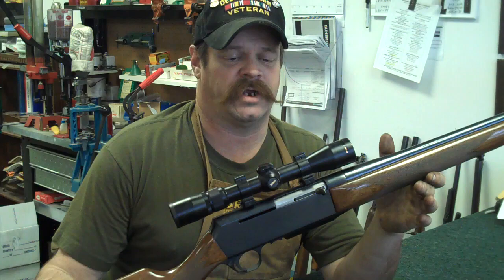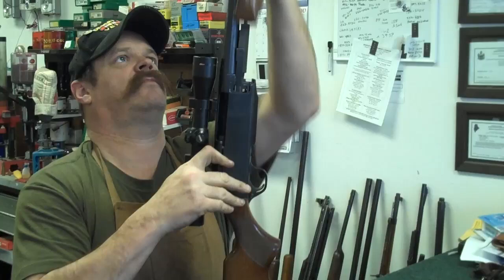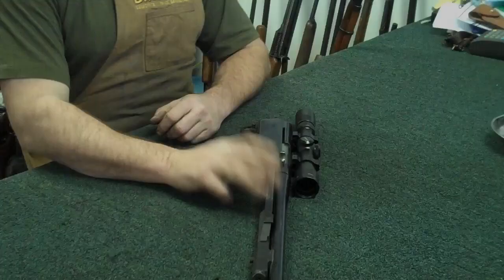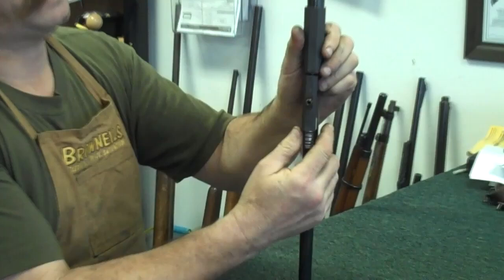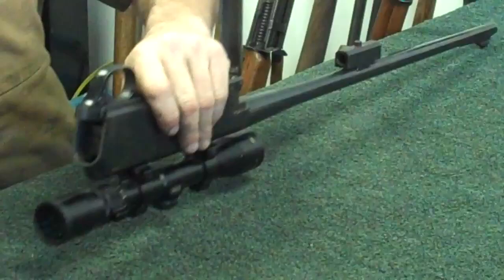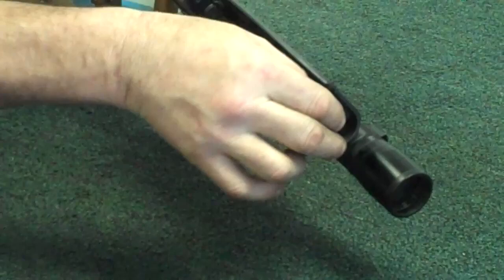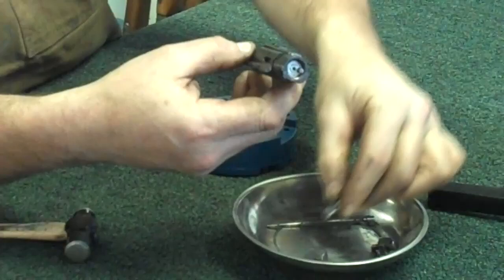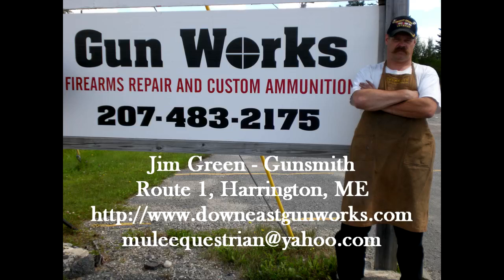Gunsmithing: Browning BAR Hunting Rifle .30-06 (Gunworks)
Jim Green, gunsmith and owner of GunWorks of Harrington, ME, shows how to disassemble the Browning BAR hunting rifle from the 1960's, chambered in .30-06.